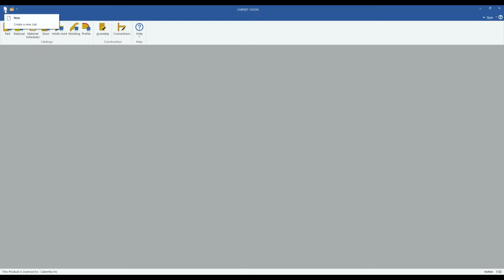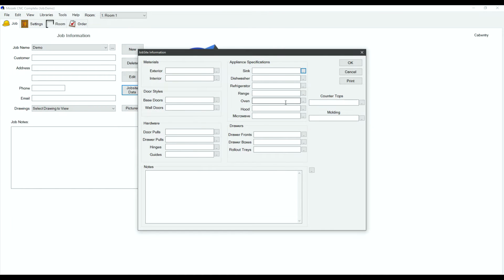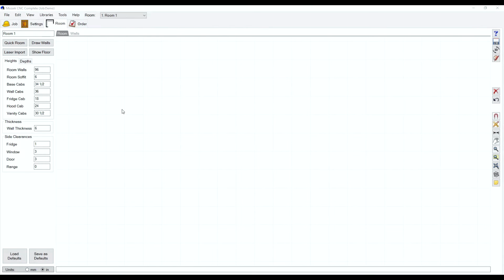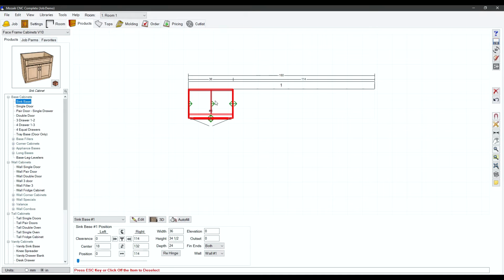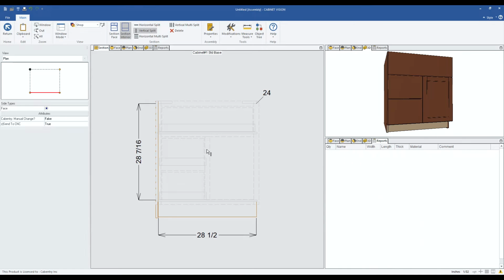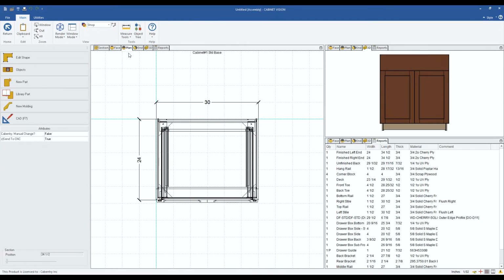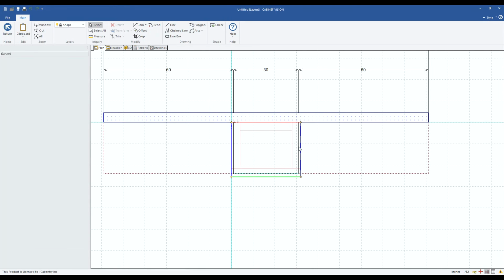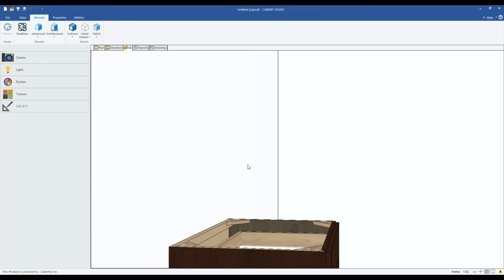Cabinet Vision vs Mozaik - Frontend Comparison (Part 1 of 2)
Cabinet Vision versus Mozaik, how do their features compare?
Today I want to show a side by side comparison of basic front end features in Cabinet Vision and Mozaik Software.

Chapters in part 1:
00:00 ▶️ Intro
01:13 ▶️ Start a new job
05:59 ▶️ Drawing walls
08:27 ▶️ Adding cabinets
11:31 ▶️ Editing cabinets
16:27 ▶️ Shape editor
19:23 ▶️ Tops and molding
21:15 ▶️ 3D views
23:30 ▶️ Summary

Unlock the full potential of your cabinetmaking venture with the Tech-Forward Cabinetmaker newsletter, dedicated to equipping you with the tools and strategies to run a thriving business, leverage technology, and achieve scalable success.